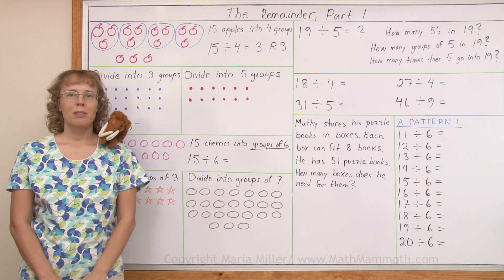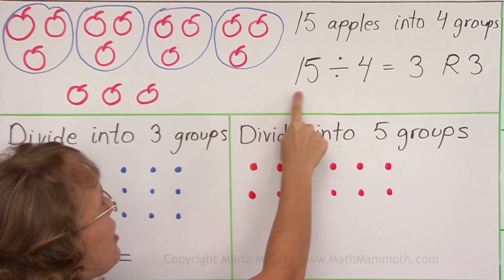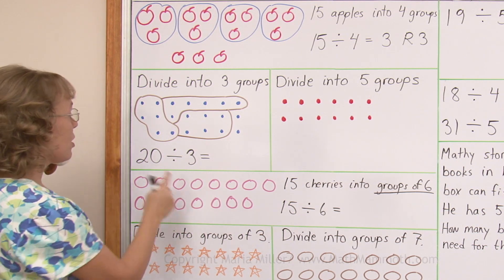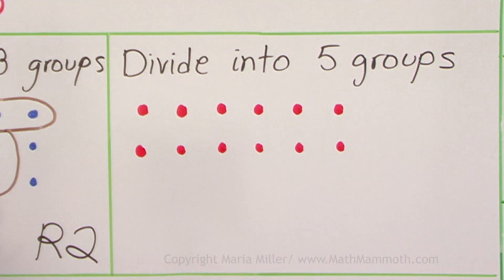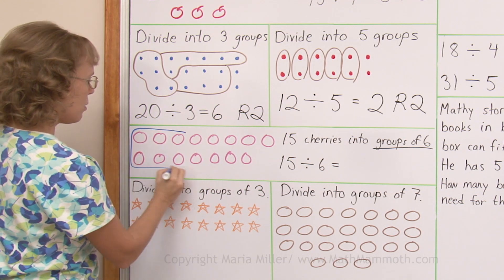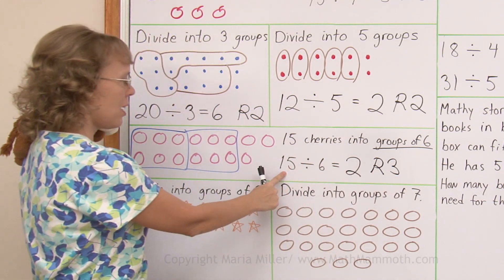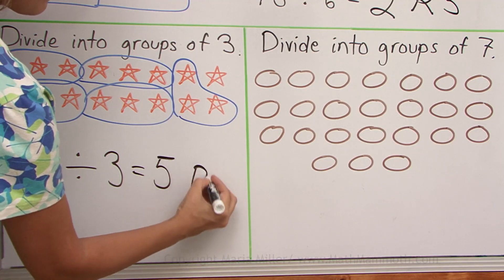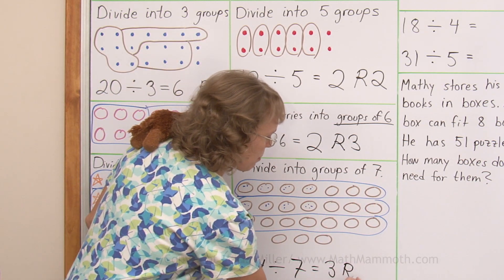Introduction to remainders in division (mental math)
This is a beginner lesson where we look at visual models to understand what is REMAINDER in division.

The first examples have to do with sharing division, and the latter ones with "measurement" division (where you know the size of the groups). Either way, the remainder is the "leftovers" -- the items that cannot be evenly divided into groups.

I also emphasize how we can check a division problem with a remainder by MULTIPLYING -- and then adding in the remainder.

All of this is done with mental multiplication and mental math - no long division.

This lesson is meant for 3rd or 4th grade math.